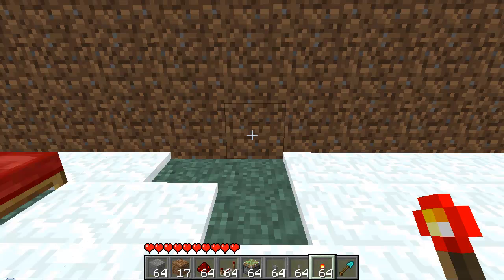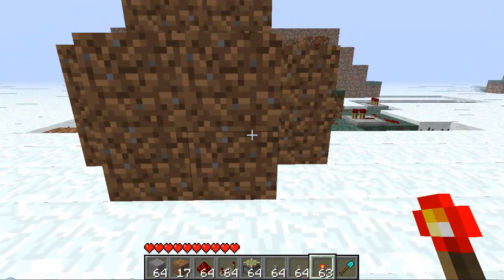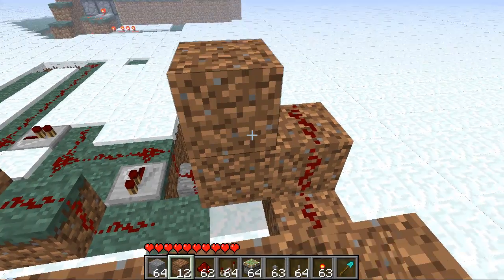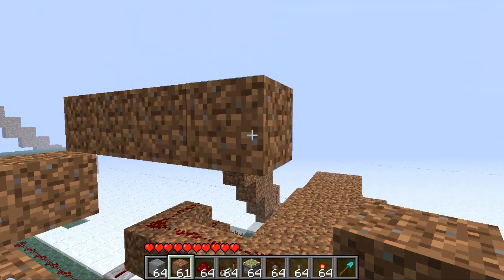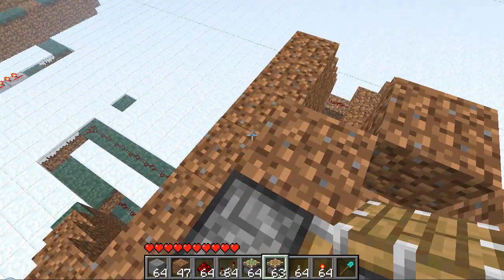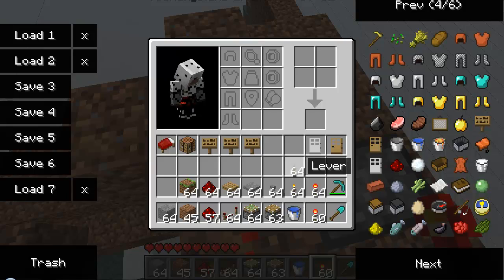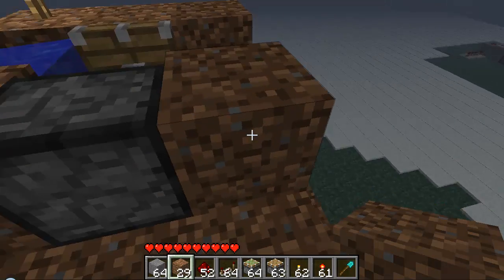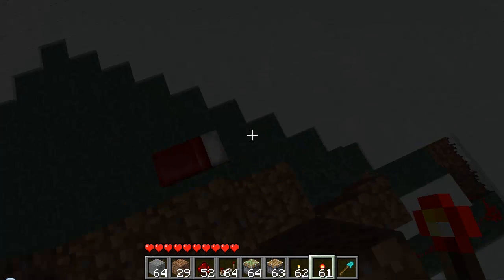Wɪᴇᴢ5 Hɪᴅᴅᴇɴ Dᴏᴏʀᴡᴀʏ Tᴜᴛᴏʀɪᴀʟ | Pᴀʀᴛ 2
Hᴇʏ ɢᴜʏs Bʀᴇɴᴅᴏɴ ʜᴇʀᴇ ᴀɴᴅ I ᴊᴜsᴛ sᴀᴡ ᴛʜᴀᴛ ᴛʜᴇ ᴜsᴇʀ Wɪᴇᴢ5 ᴜᴘʟᴏᴀᴅᴇᴅ ᴀ ᴠɪᴅᴇᴏ ᴄᴀʟʟᴇᴅ Mɪɴᴇᴄʀᴀғᴛ: Uʟᴛɪᴍᴀᴛᴇ ᴅᴏᴏʀᴡᴀʏ
A ʟᴏᴛ ᴏғ ᴘᴇᴏᴘʟᴇ ᴡᴇʀᴇ ʀᴇǫᴜᴇsᴛɪɴɢ ᴛʜᴀᴛ ʜᴇ ᴘᴏsᴛ ᴀ ᴛᴜᴛᴏʀɪᴀʟ ʙᴜᴛ sɪɴᴄᴇ ɪᴛ ᴅᴏᴇsɴᴛ ʟᴏᴏᴋ ʟɪᴋᴇ ʜᴇ ɪs ɢᴏɪɴɢ ᴛᴏ ᴅᴏ ᴛʜᴀᴛ I ᴛʜᴏᴜɢʜᴛ I ᴡᴏᴜʟᴅ ɢᴏ ᴀʜᴇᴀᴅ ᴀɴᴅ ᴅᴏ ɪᴛ ғᴏʀ ʜɪᴍ
Pʟᴇᴀsᴇ ʀᴀᴛᴇ ᴄᴏᴍᴍᴇɴᴛ ᴀɴᴅ sᴜʙsᴄʀɪʙᴇ :)